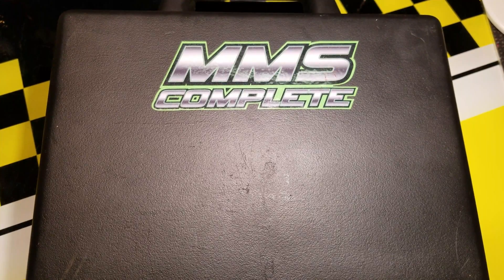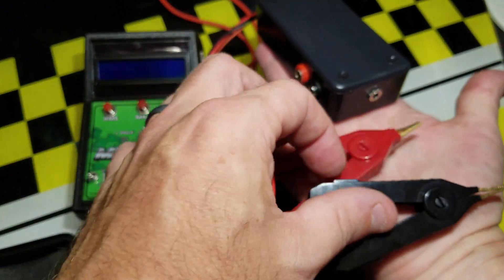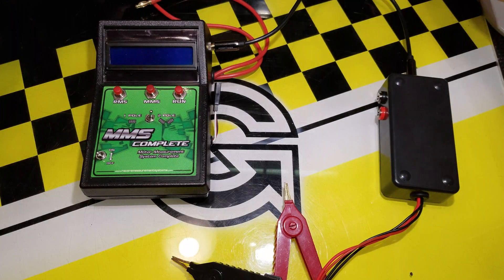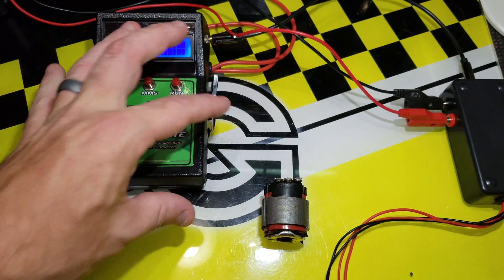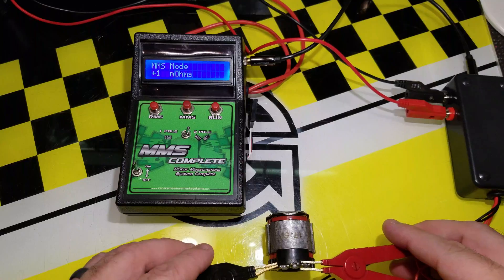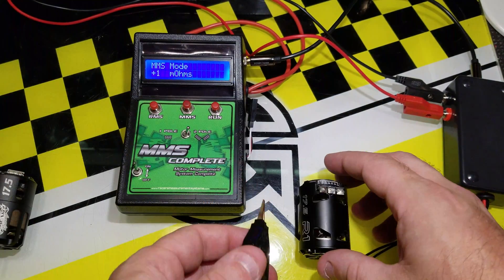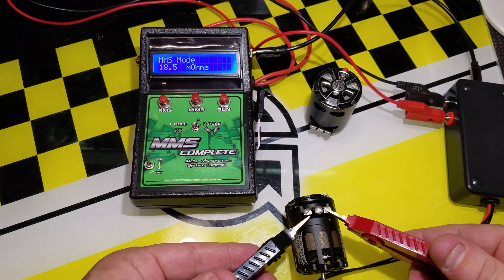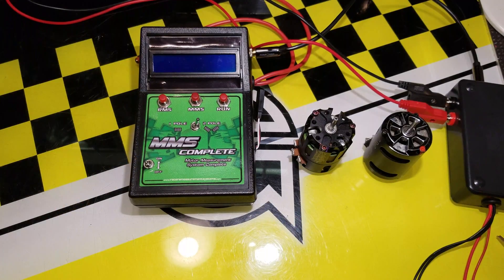Review: MMS Complete - Motor Measurement System - Stator Tester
In this video I review my MMS Complete brushless motor tester, which is made by Racers Measurement Systems. This is a purpose built piece of test equipment, made to test brushless motors.

This video focuses on the Motor Measurement mode which is used to test the resistance of brushless motor stators. This measuring tool is a high precision ohm meter that can measure from 1milliOhm to 1 ohm. With this tool you can test the stator to see if it is damaged or you can use the tool to help you choose between 2 motors by finding the one with the lowest stator resistance